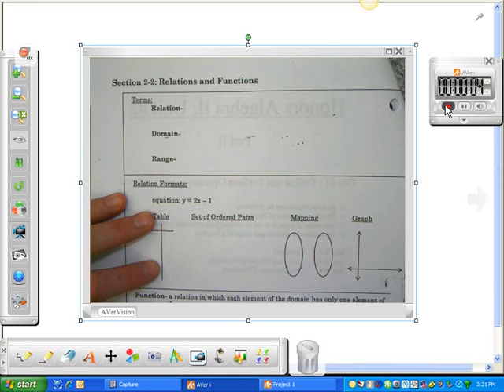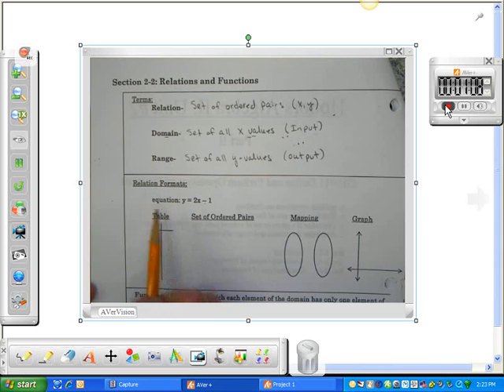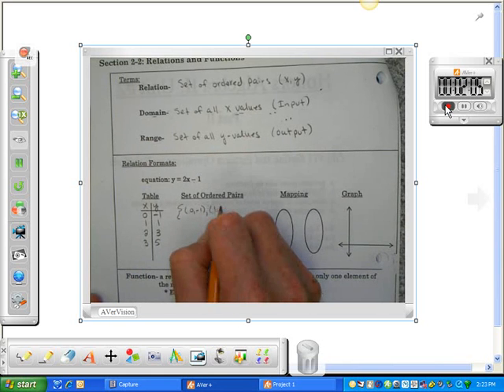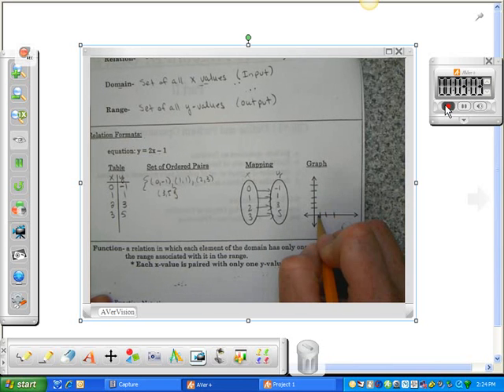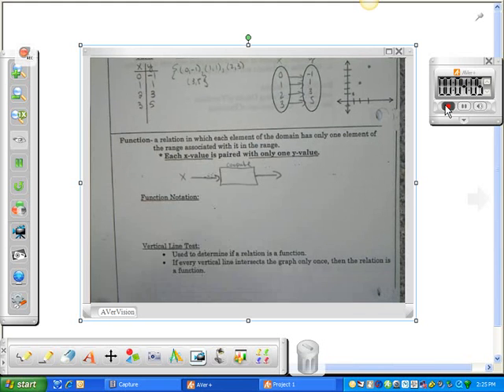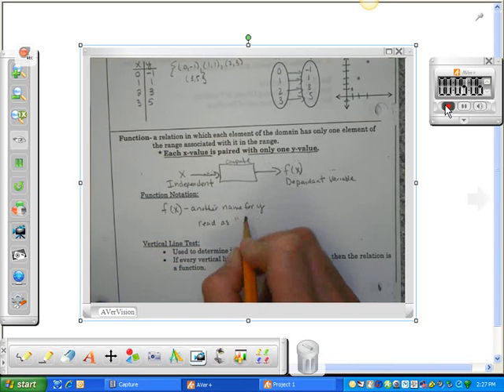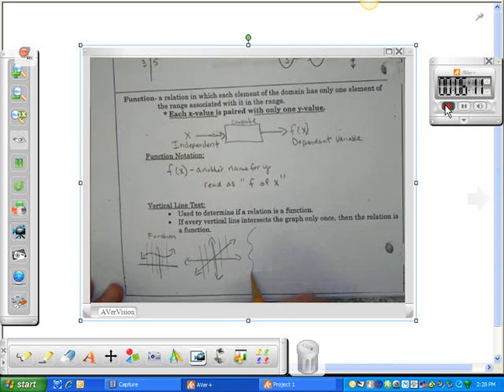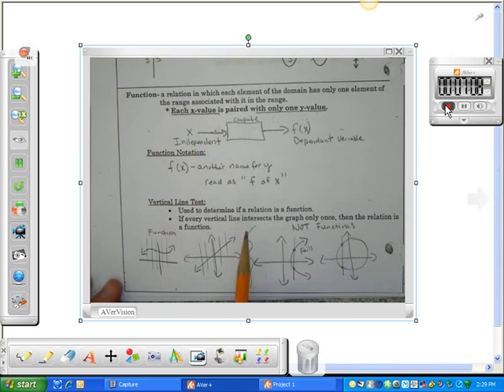functionsnotes2010 Sep 15 Wed 14 21 54